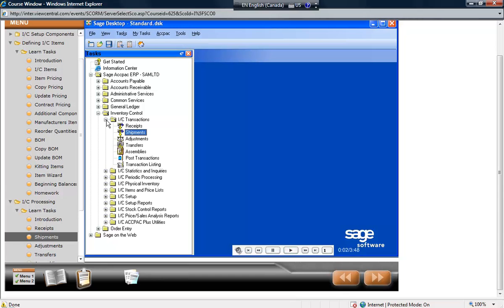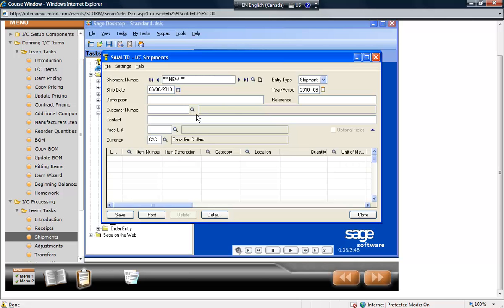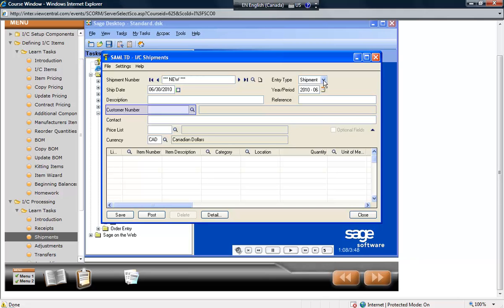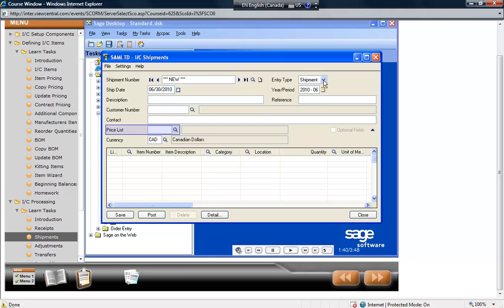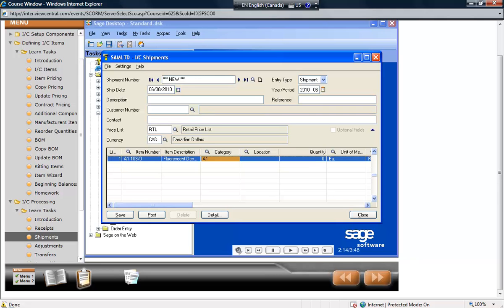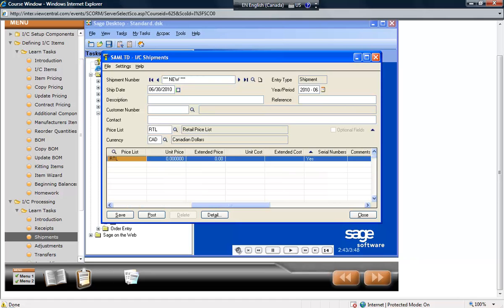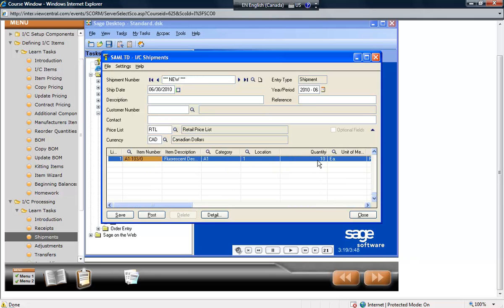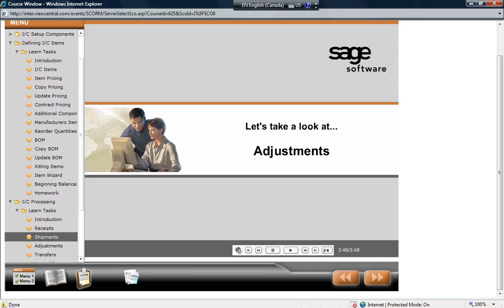Accpac 080 Feature v54 IC Processing Shipments